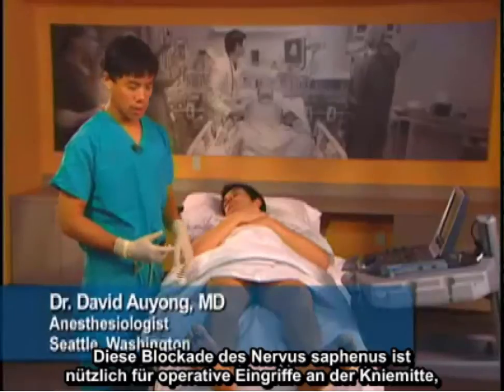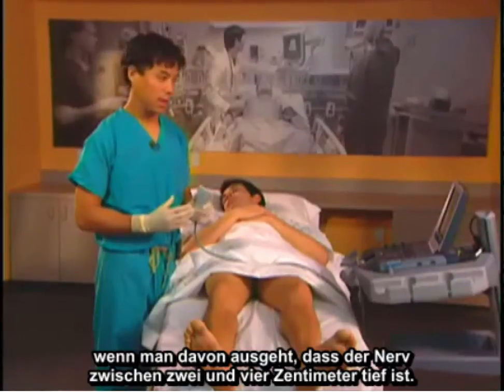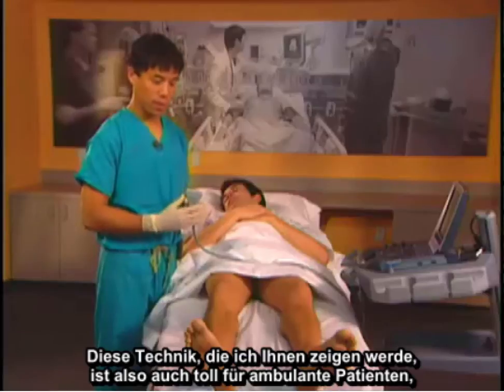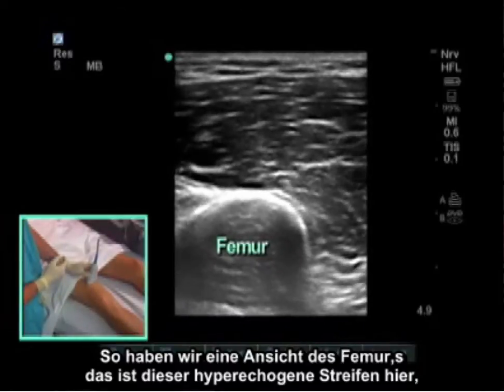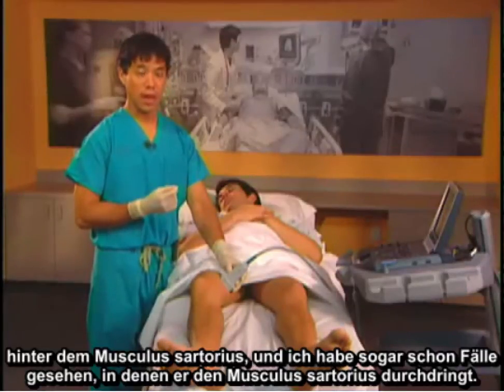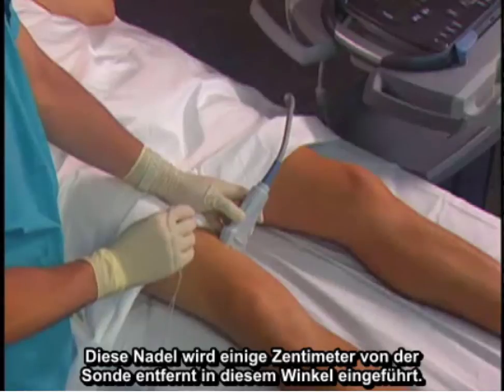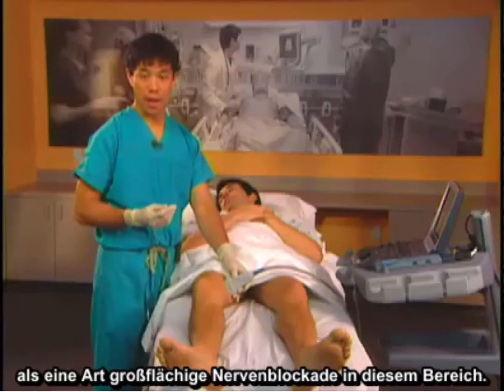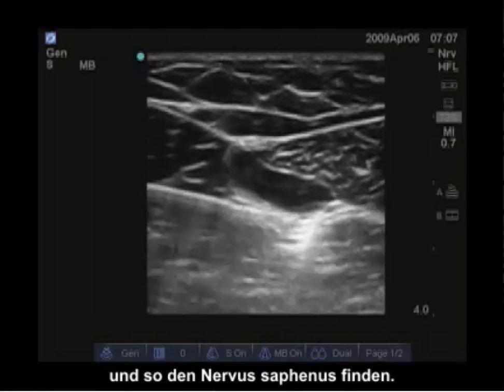Anleitung: Ultraschallgeführte Blockade des Nervus saphenus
In diesem Video werden Scanverfahren und sonografische Orientierungspunkte für eine ultraschallgeführte Blockade des Nervus saphenus sowie der verwendete Sondentyp und die Tiefeneinstellung erörtert. Dr. Auyong gibt Hinweise zur Lokalisierung des Nervus saphenus mithilfe von Muskel-Orientierungspunkten. Zudem bespricht er die Nadelführung, typische Anästhetikum-Mengen und das Injektionsverfahren.